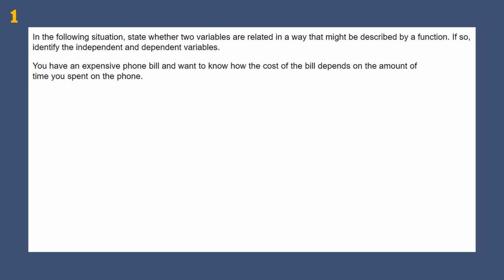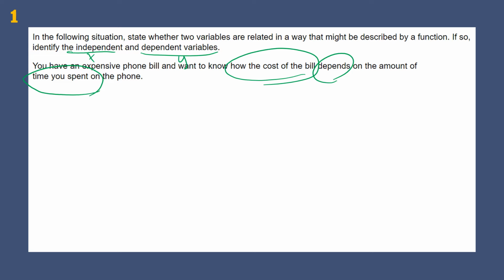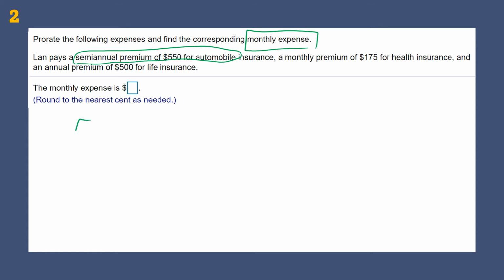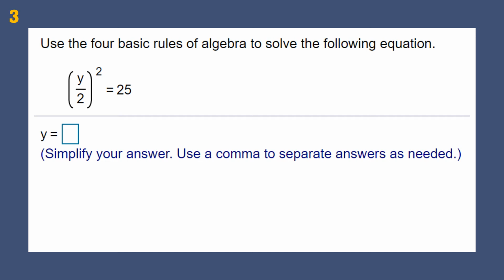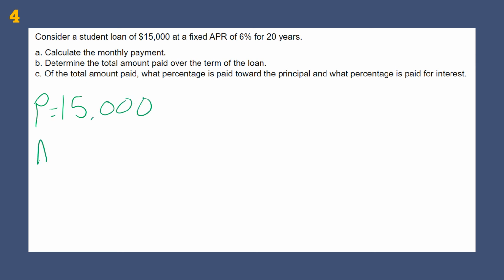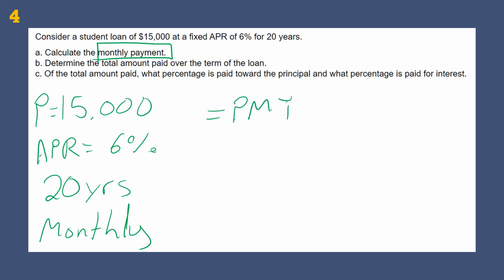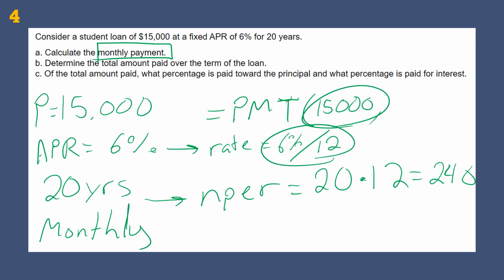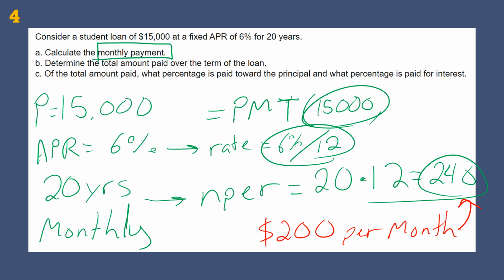Math 114: Module 1 Guided Examples